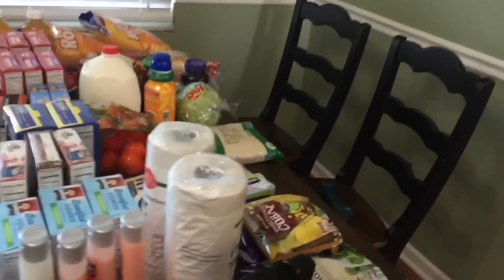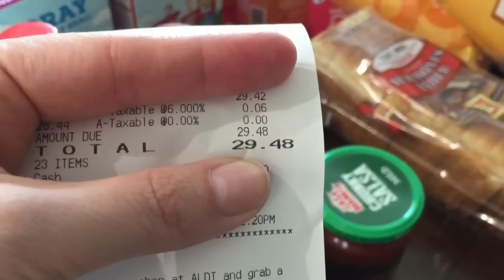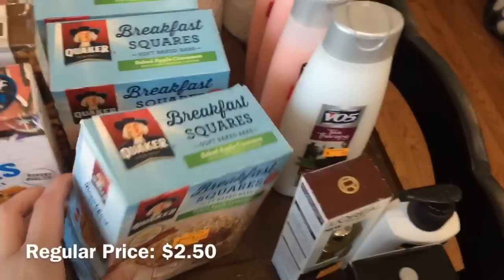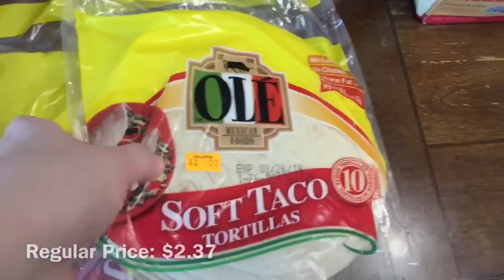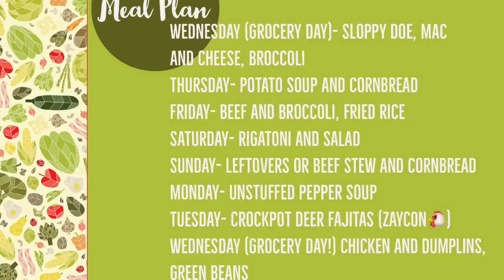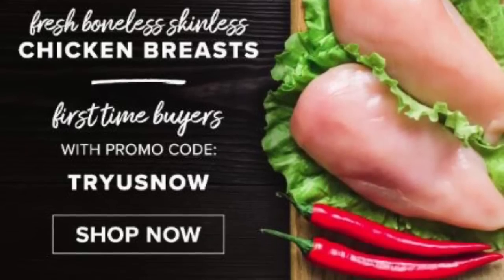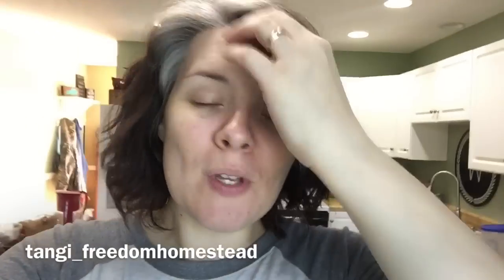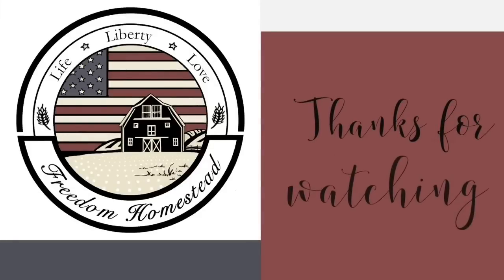Weekly Grocery Haul || Salvage Store || Aldi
Today I am sharing my weekly grocery haul, but a few amazing deals on toiletries put me over the budget.

or